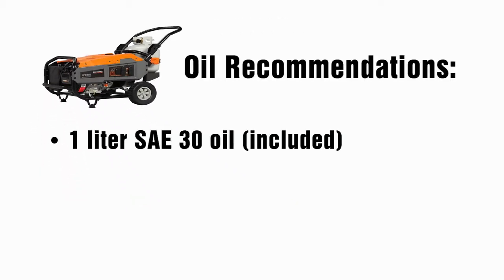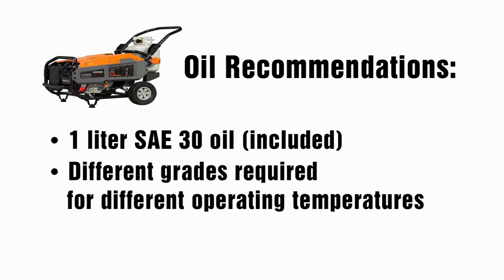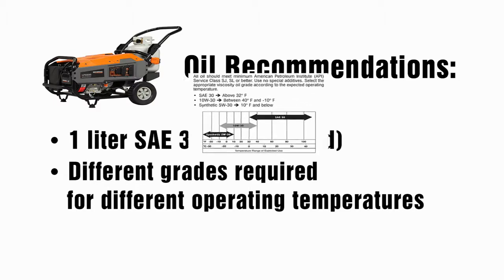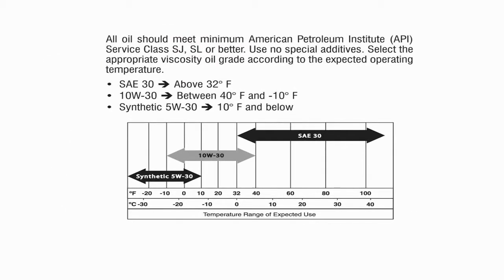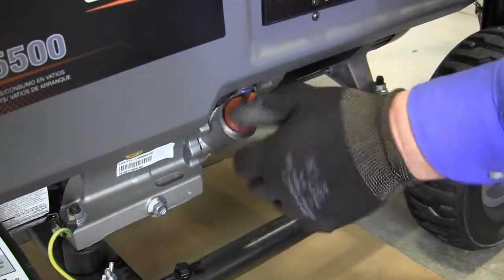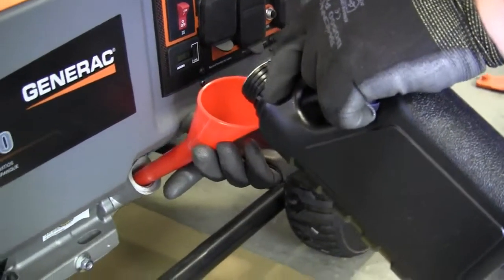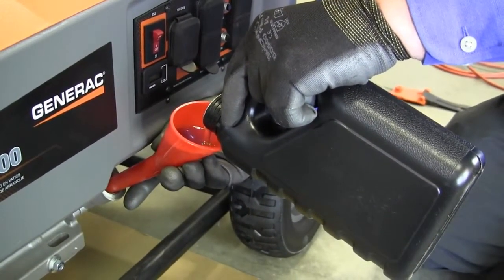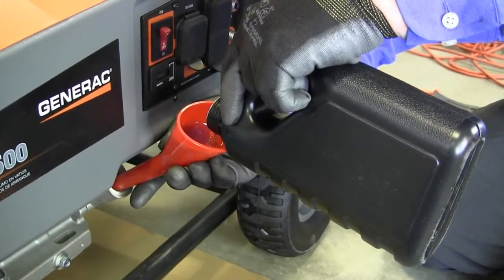Generac - Adding Oil to Your LP Series Portable Generator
to learn more about the LP Series Portable Generator from Generac!

Generac continues to push the envelope of innovation with its introduction of the propane powered LP portable generator. Typically, gasoline powered portable generators presented an issue with having enough gasoline on-hand because without the proper use of fuel stabilizers, gasoline becomes stale and can potentially damage the portable generator. With propane, you're able to conveniently and safely store large amounts of fuel on-hand for when you need power the most. Propane also burns much more cleaner and has less toxic emissions. You can use the LP portable generator for outdoor events, camping, job sites, home projects, and emergency back-up.